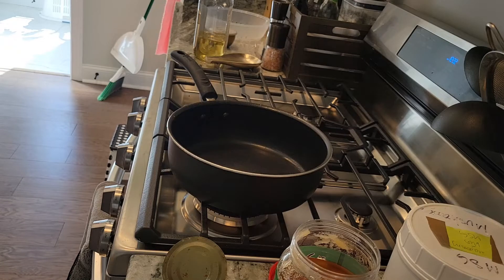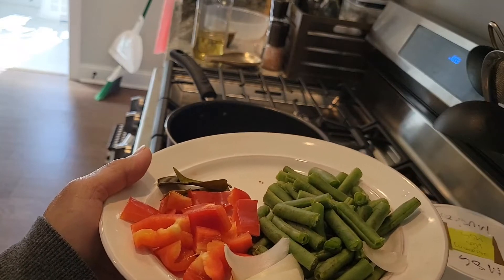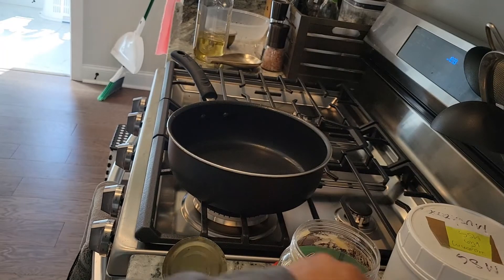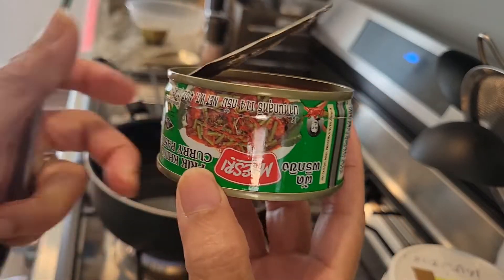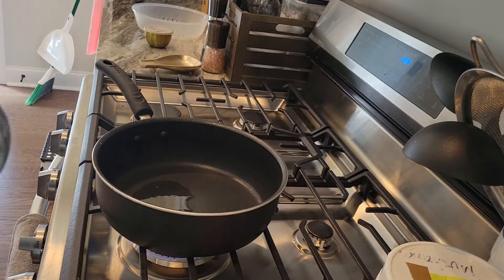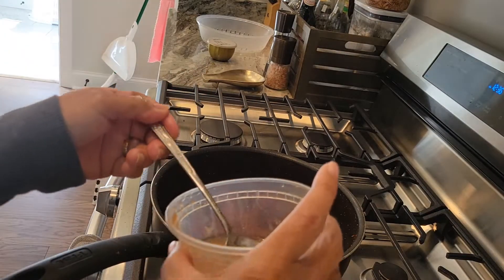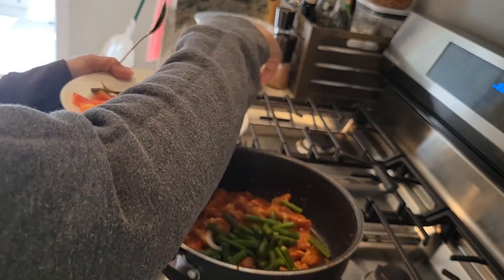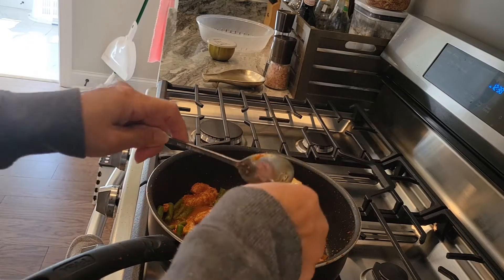EP.119 How to make Pad Prink Moo.thaifoodbythimjenkins thaicuisine#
THAI FOOD BY THIM JENKINS, cover my lifestyle and food for you. you should watch this next video it will help you to get the results you're after.
Ingredient.
Pork or Chicken.
Long bean.
Red bell pepper.
onions.
SEASONING.
1 tsp of sugar.
1tbsp oyster sauce.
1tsp fish.